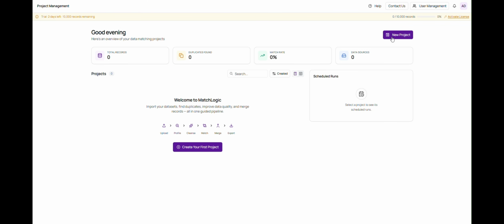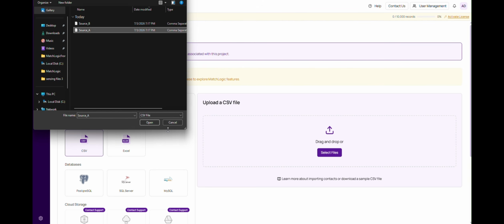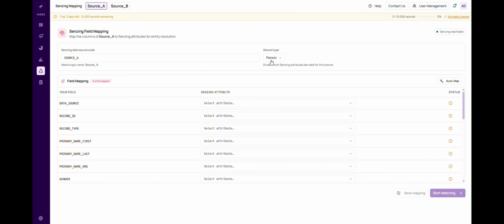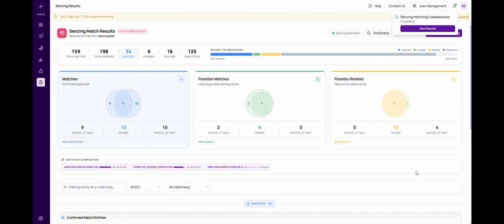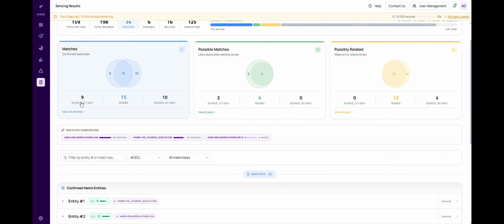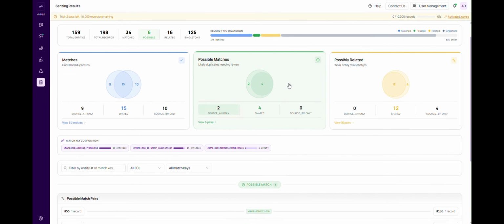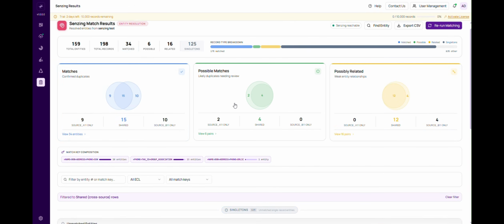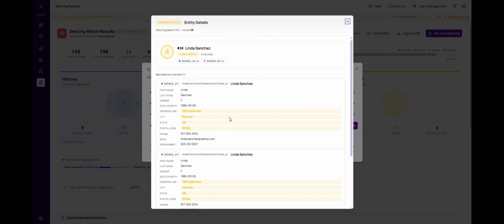AI-Driven Entity Resolution | matchlogic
MatchSense is MatchLogic's AI-powered entity resolution engine, built on Senzing's proven matching technology. Unlike LLM-based tools that guess, MatchSense uses a pre-trained, deterministic model to identify when two records represent the same real-world entity, whether that's a customer, vendor, or patient, without manual rule tuning.

What makes MatchSense different:
→ Pre-trained AI, not a black box. No months of rule configuration before you see results.
→ Deterministic, non-LLM architecture. Same input, same output, every time. No hallucination risk.
→ On-premise deployment. Your data never leaves your infrastructure.
→ Powered by Senzing's entity resolution engine, purpose-built for real-time identity matching at scale.

Who it's for: data teams, MDM leads, and IT departments who need accurate entity resolution without the overhead of a traditional rules-based matching project.